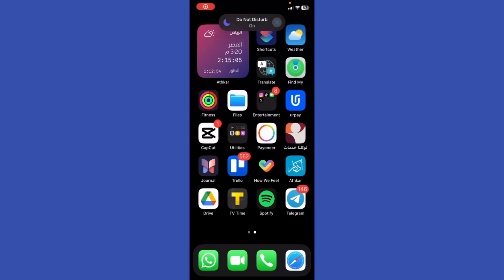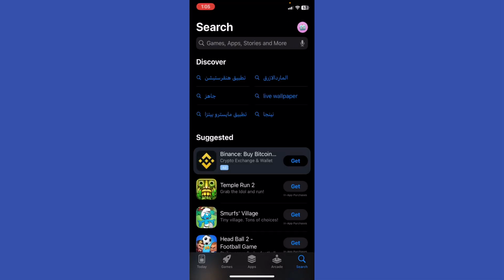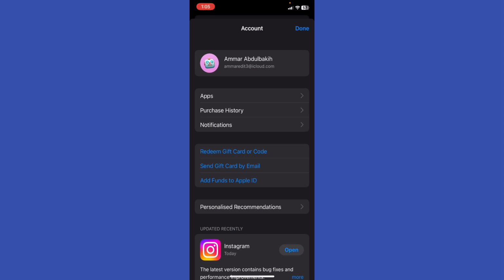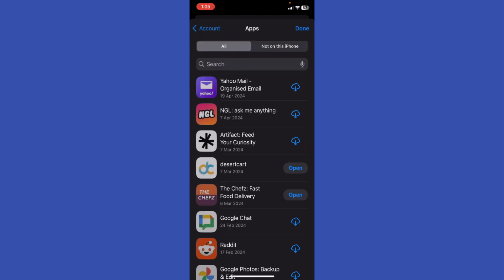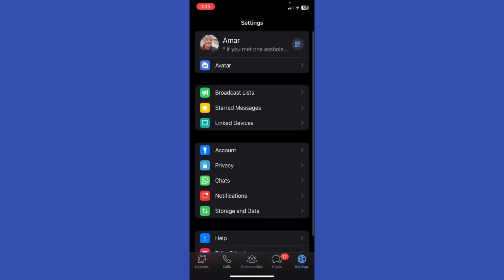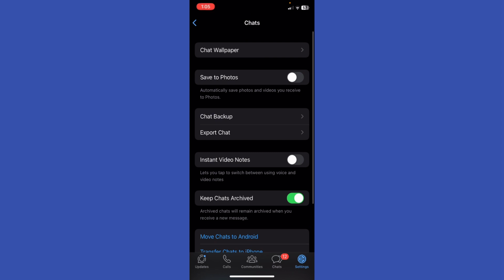How to stop whatsapp saving photos to gallery (2024)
How to stop whatsapp saving photos to gallery

In this video i´ll show you How to stop whatsapp saving photos to gallery. The method is very simple and clearly described in the video. follow all the steps & stop whatsapp saving photos to gallery